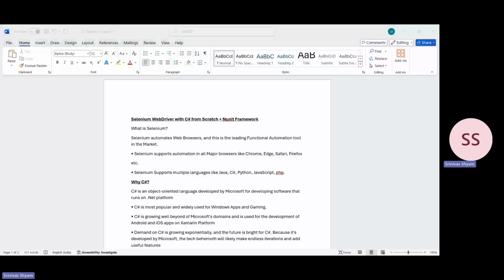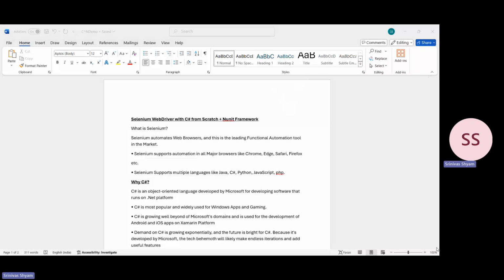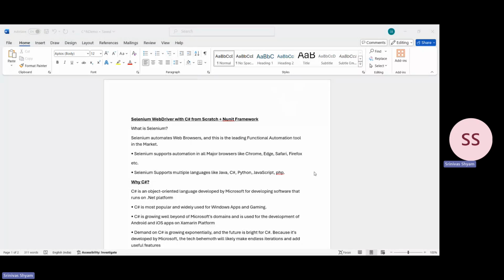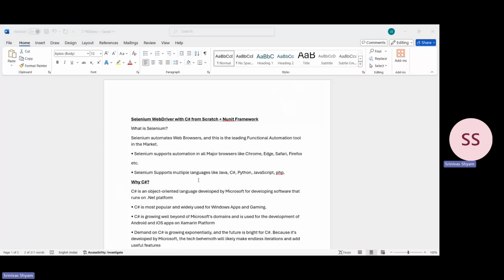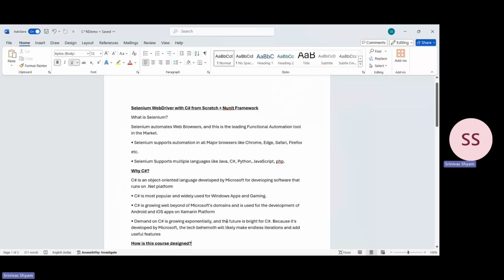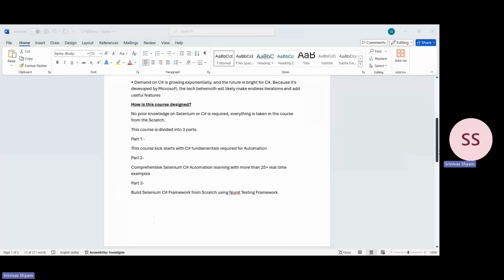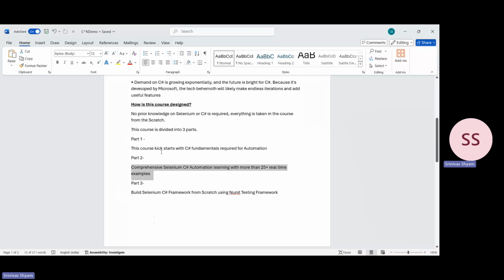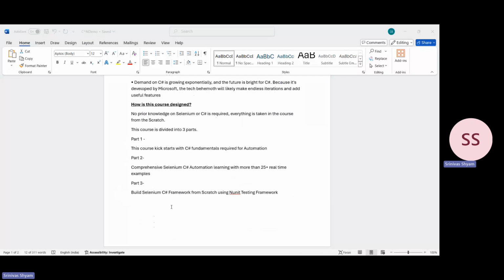Selenium with C# Demo Video On 8th January 2025.pls WhatsApp/ call on +91-9133190573 to enroll.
Selenium with C#   Demo Video On 8th January 2025.

2) Cloud Performance Engineering in DevOps - Core to Master Level

9) SAPGUI protocol - Performance Testing for SAP applications Using LoadRunner

19)Automated Performance : End user experience , Monitoring and Jenkins Pipeline execution – Crash Course

28)Winning New Performance Testing Clients and Presenting Performance Test Proposals

29)Crash Course On Performance Monitoring – End User Experience of Web and Mobile Apps